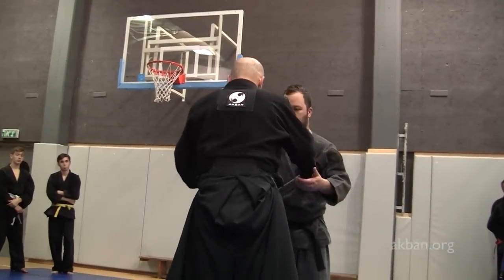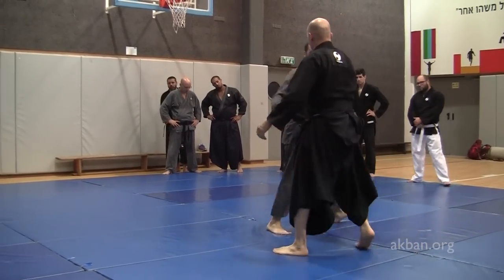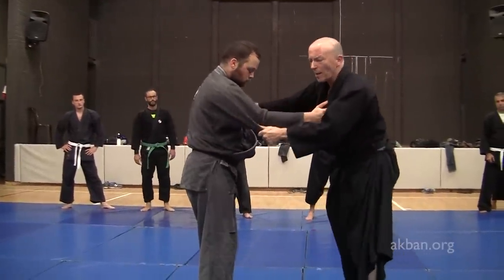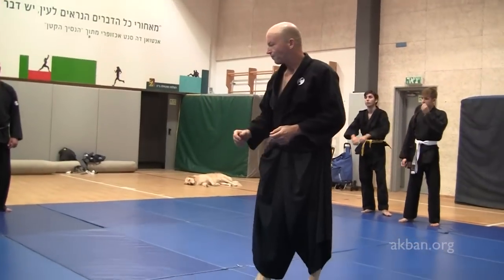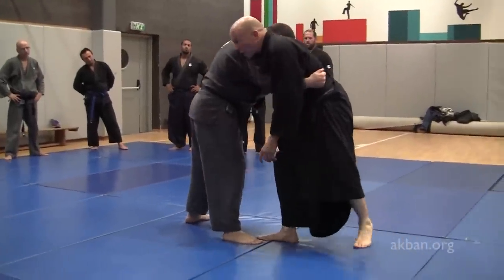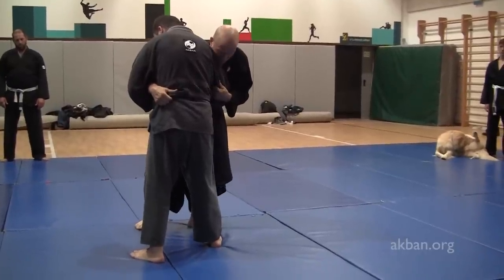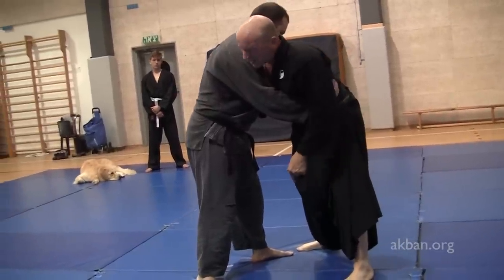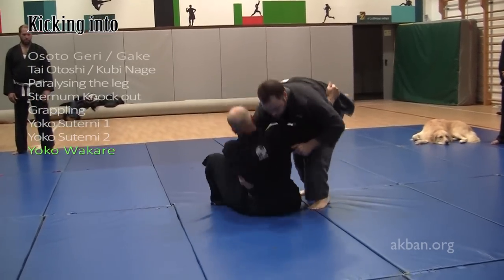Ninjutsu kicks against MMA and Judo holds - Yossi Sheriff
To all nonbelievers in the kicks, watch this MMA disqualification video
Yossi Sheriff, the AKBAN Academy founder, explains how to use kicks in combination with grappling and throws.